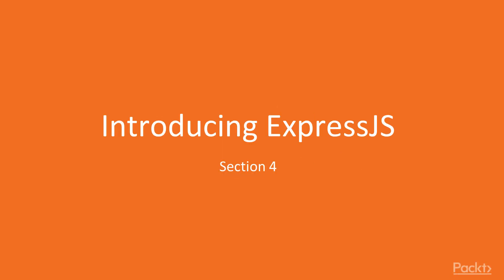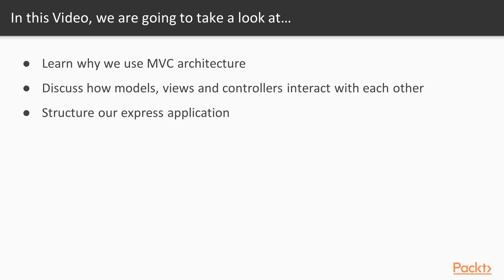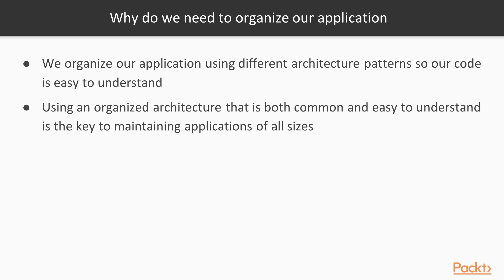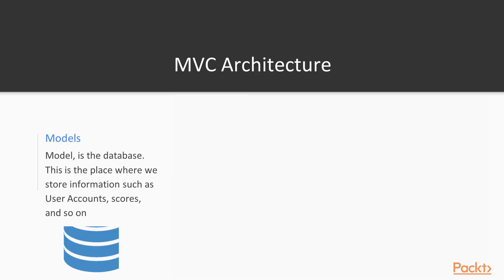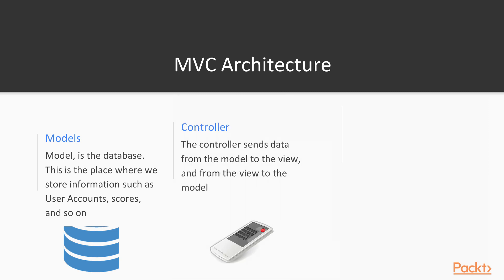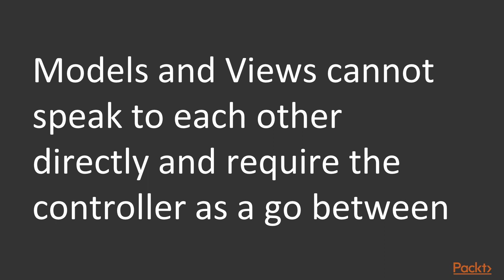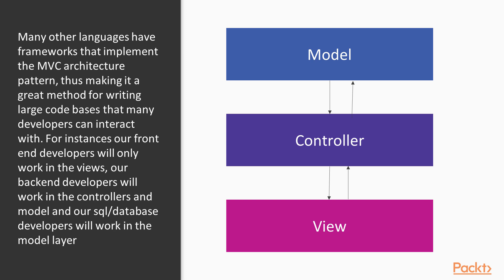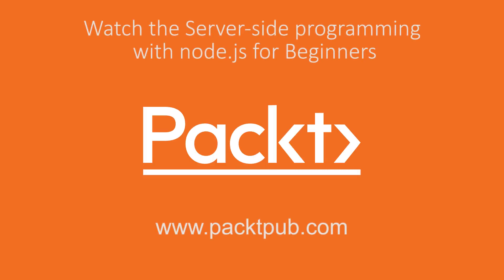Server-side Programming with Node.js for Beginners : Using MVC to Structure Our App|packtpub.com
In this video, we will learn the use of MVC to structure our application.
• Learn why we use MVC architecture
• Discuss how models, views and controllers interact with each other
• Structure our express application